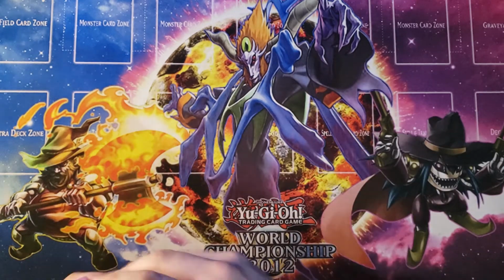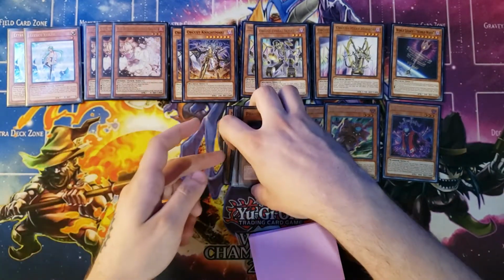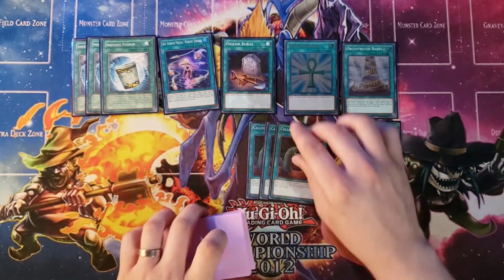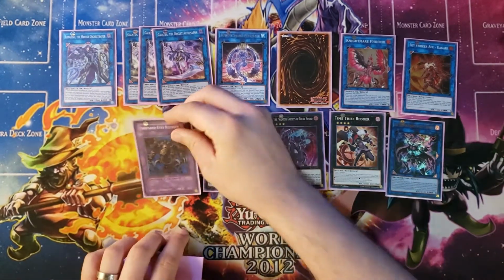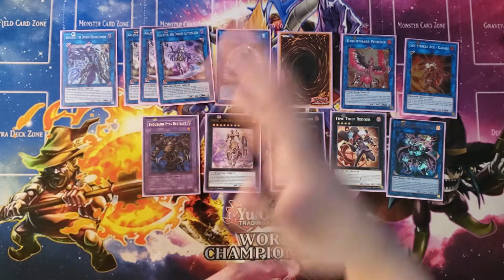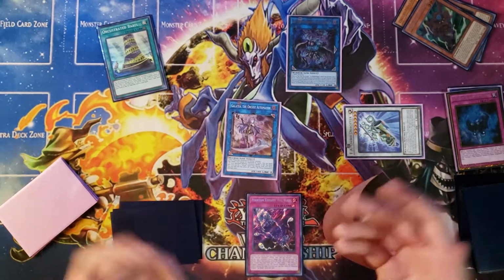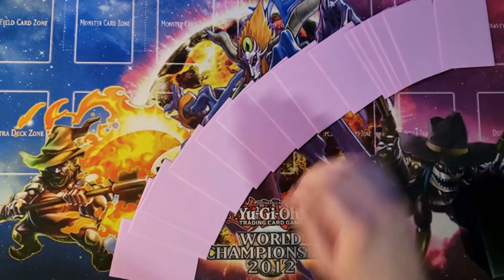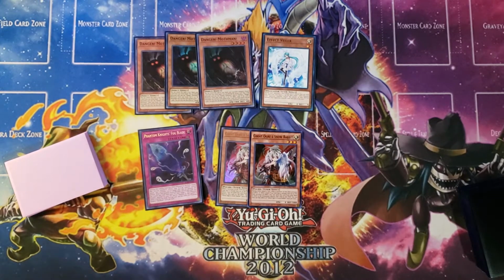*Budget* Orcust Deck Profile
BAM! Wanna do cool stuff on the first turn, but can't afford the Danger or Sky Striker engine? Then this video is for you.